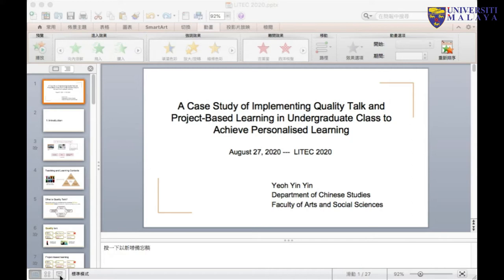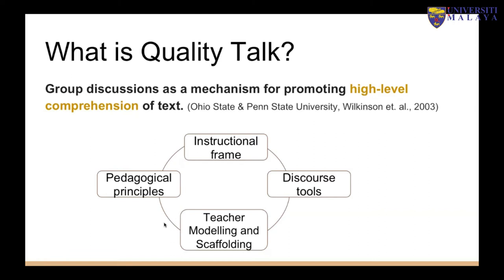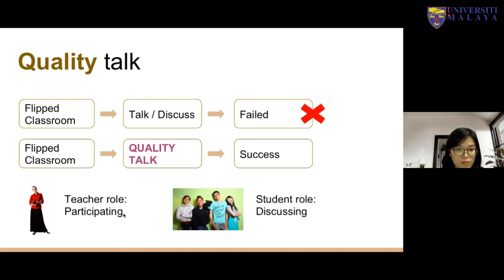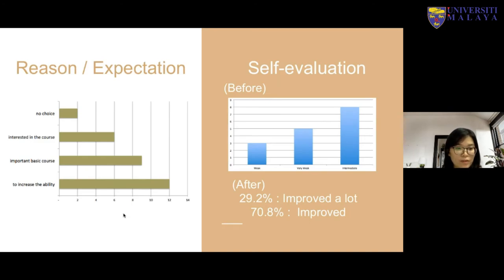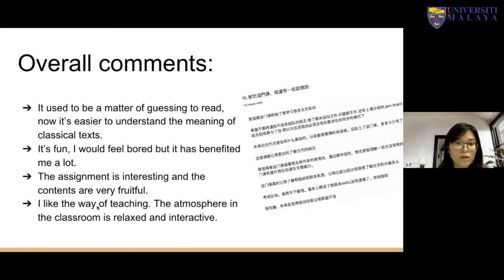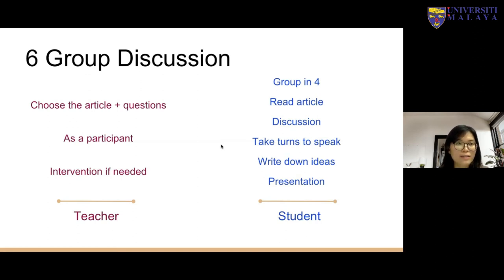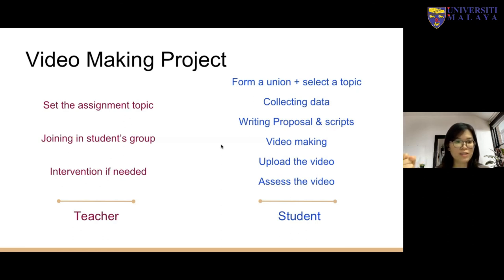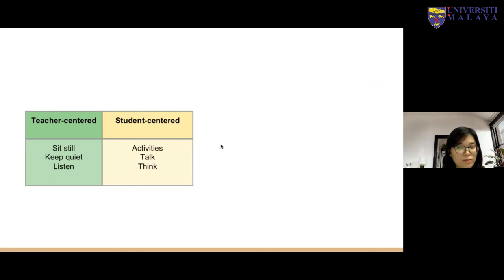LITEC2020 - Quality Talk and Project Based Learning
Case Study of Implementing Quality Talk and Project Based Learning in Undergraduate Class to Achieve Personalised Learning

Dr. Yeoh Yin Yin
Faculty of Arts and Social Sciences, Universiti Malaya

Learning Improvement and Teaching Enhancement Conference (LITEC), 25th - 27th August 2020

Terima Kasih.

TQ.